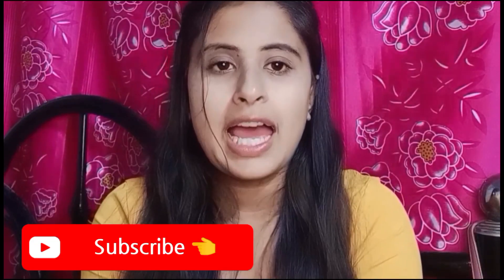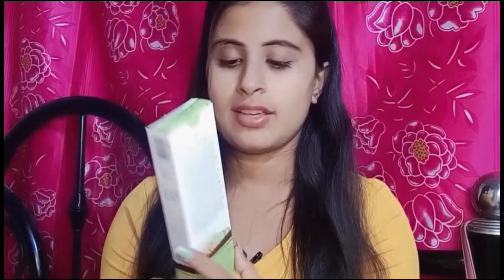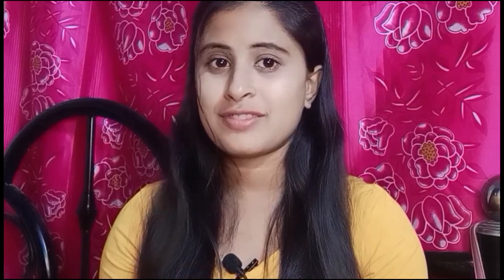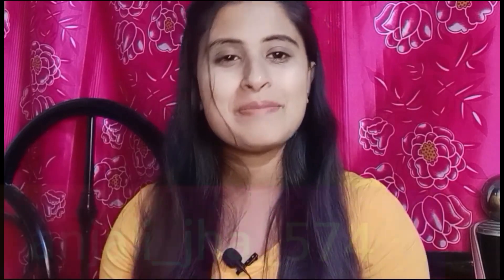Mama Earth Bye Bye Dark Circle Cream |Honest Rivew | Watch this video before buying | D stylish Tips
Mama Earth Bye Bye Dark Circle Cream | Honest Rivew | Watch this video before buying | Stylish Tips

Product Description

Tiring days and sleepless nights can harm your beautiful eyes and make you look dull and tired with those stubborn dark circles. Whatever the reason for your dark circles may be - melanin deposit, iron deposit, stress, pollution or sleepless nights, Mamaearth Bye Bye Dark Circles Eye Cream is here to help you rejuvenate your eyes with the goodness of natural ingredients. Cucumber soothes under-eye skin and reduces dark circles, Hawkweed Extract, Peptides & Daisy Flower Extract reduce melanin deposition in the skin to a great extent, which ultimately reduces the visibility of dark circles. This dark circle cream by Mamaearth is dermatologically tested, and has no harmful chemicals and is free of toxins like Parabens and Mineral Oil.

Cucumber Extract : It is rich in vitamin C and has high water and antioxidant content. Cucumber helps in reducing melanin production as it neutralizes the harmful free radicals produced by Sun’s UV rays. It helps build collagen while keeping the skin hydrated and tightened.

Peptides : This skin repairing agent stimulates collagen production in the skin and makes it look young and wrinkle-free. It reduces visible skin damage and strengthens the skin's underlying supportive elements.

anjali_jha_574